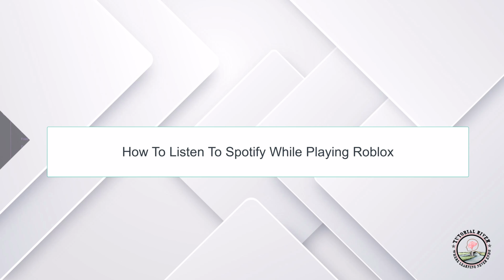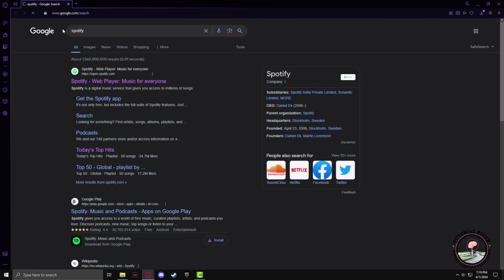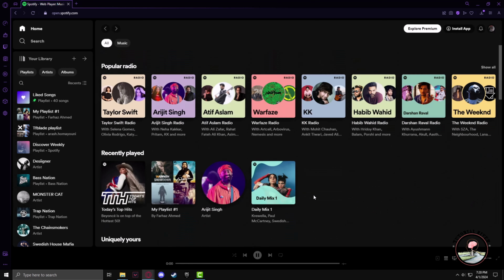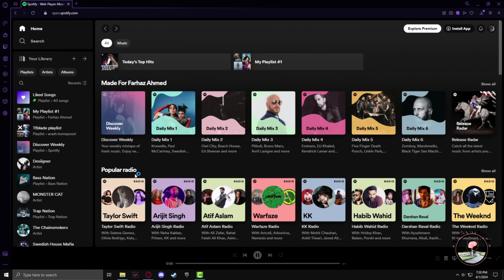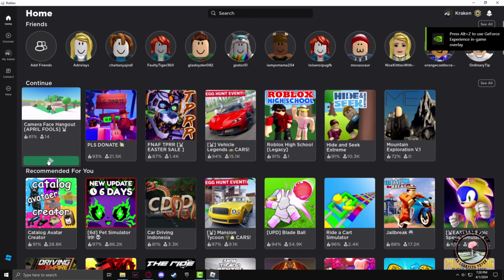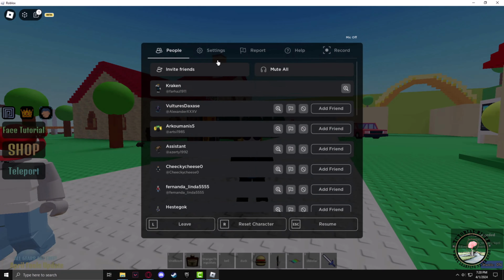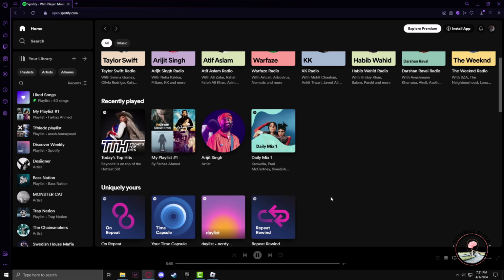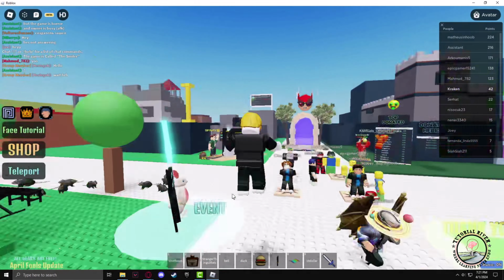How To Listen To Spotify While Playing Roblox 2026 (PC or Laptop)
How to listen to Spotify while playing Roblox? The answer is in this video. With this tutorial, you can get Spotify and Roblox simultaneously.

Video Parts:
0:00 Info & Intro
0:12 Open Browser
0:25 Go To Spotify
0:54 Search Roblox
1:26 Go To Settings menu
2:10 Ending & Outro